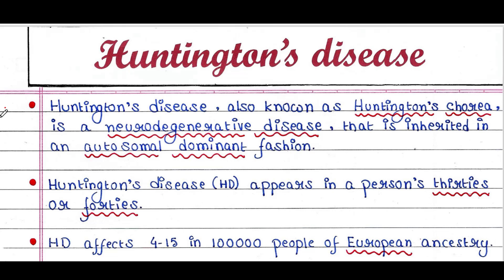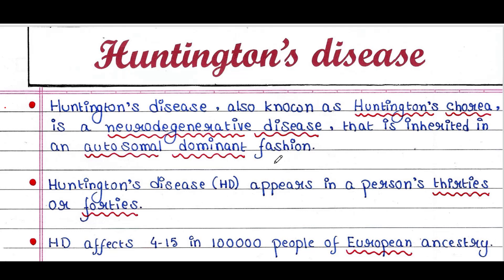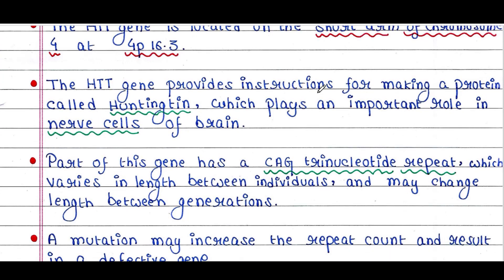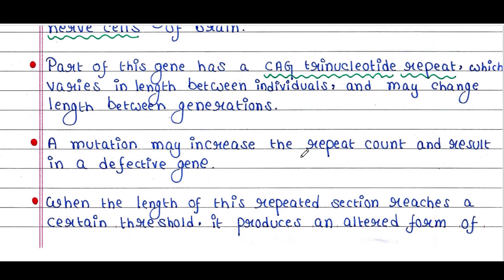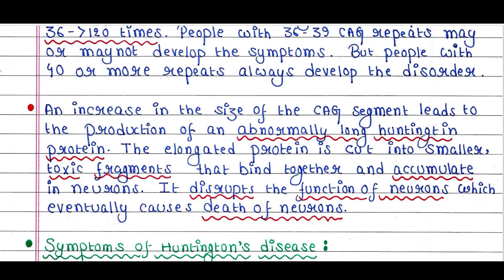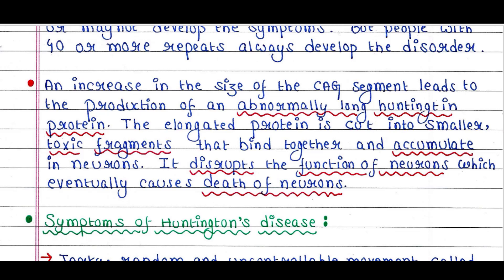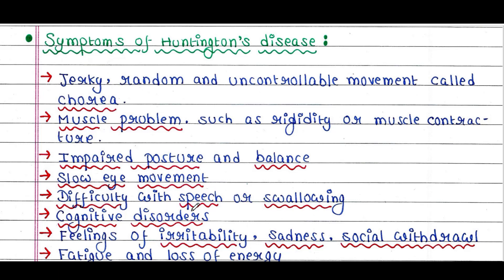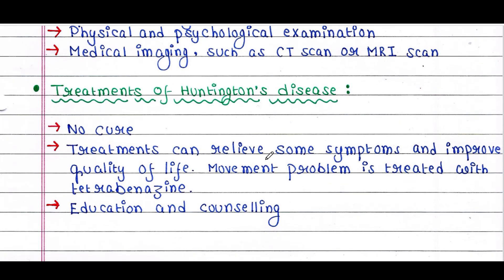Huntington's Disease | Huntington's chorea | Causes | Symptoms | Diagnosis | Treatment